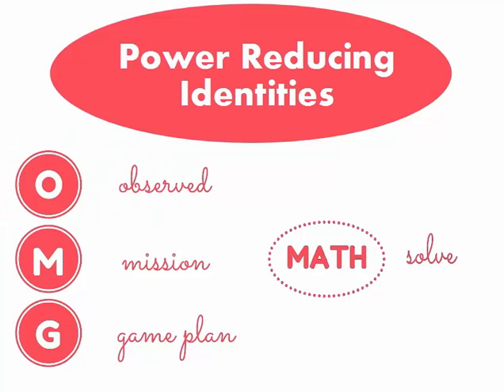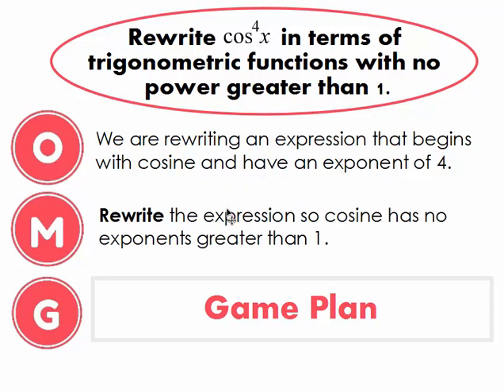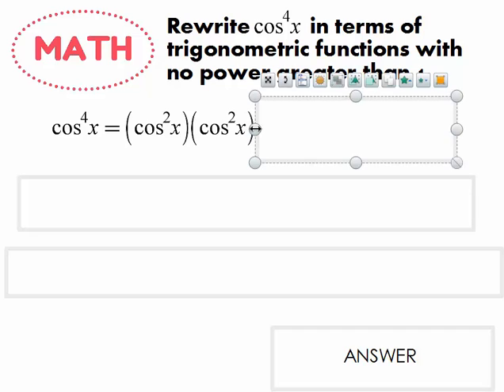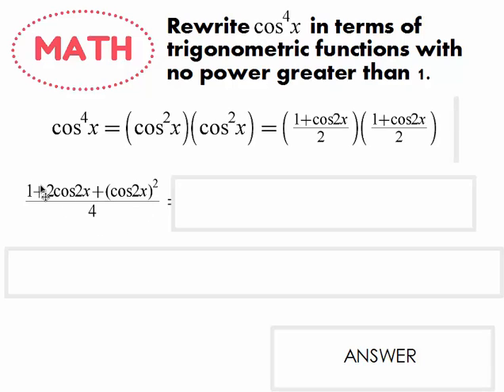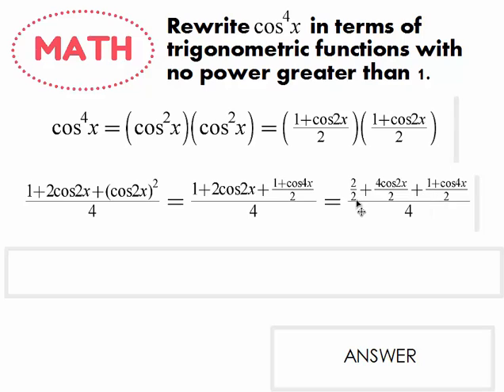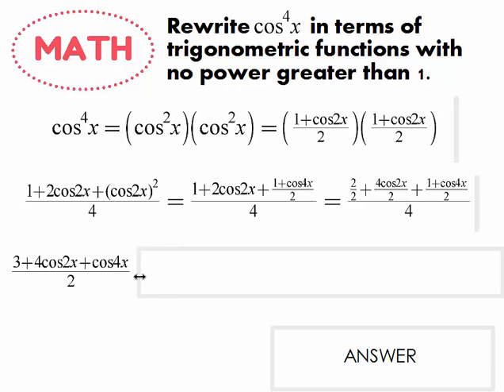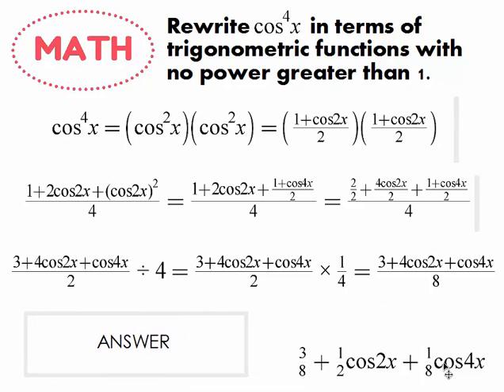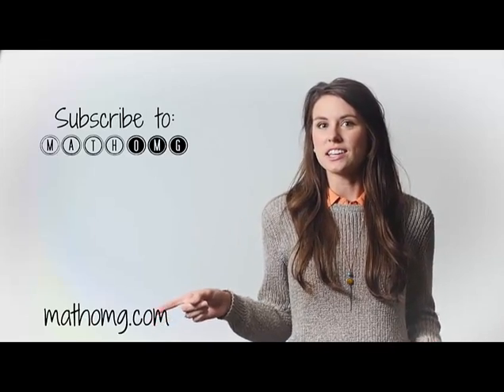Power Reducing Trig Identities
Learn how to use power reducing trig identities with OMGmath!